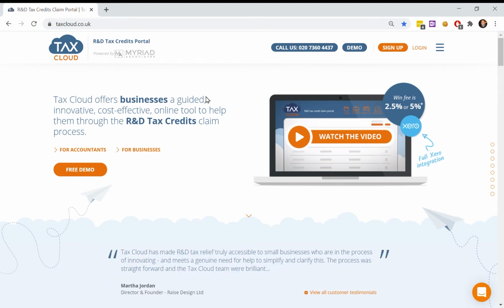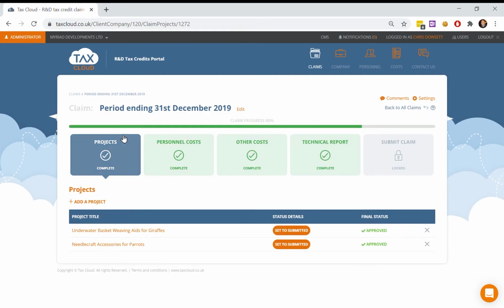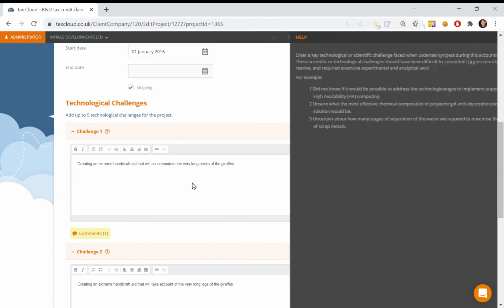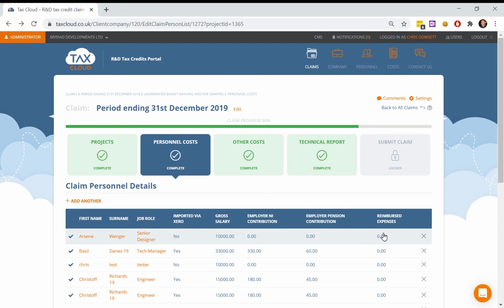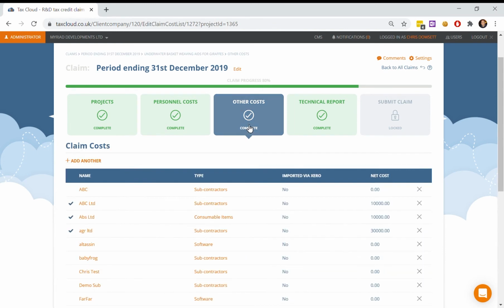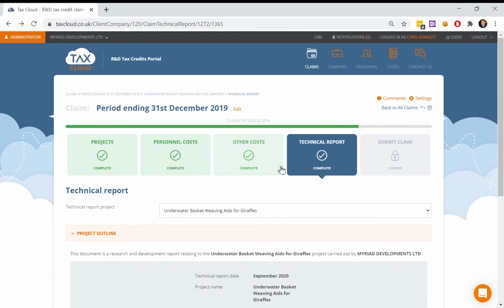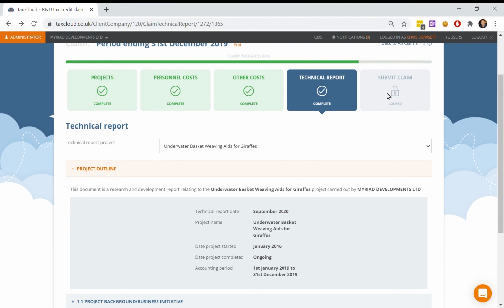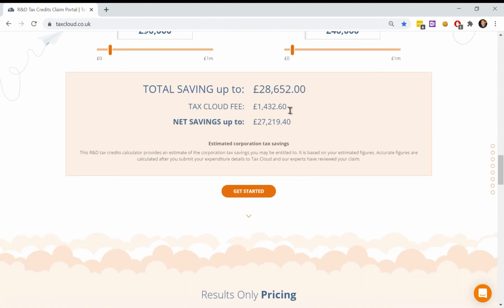Tax Cloud Demo - The UK's #1 Online R&D Tax Credits Portal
In this video our Business Analyst, Chris Dowsett, takes you through a brief overview of Tax Cloud. Showing you how the Tax Cloud platform will enable you to quickly and easily make your R&D Tax Credits claim.

Chapters below:

00:00 - Introduction
00:17 - Claims Page
00:55 - Projects Page
01:27 - Edit A Project
02:14 - Add Personnel Costs
03:16 - Add Other Costs
04:25 - Technical Report
05:46 - Tax Cloud's R&D Tax Calculator & Fee
Tax Cloud is an online R&D Tax Credits portal developed to help business claim the R&D tax relief they are entitled to. To find out more and sign up,